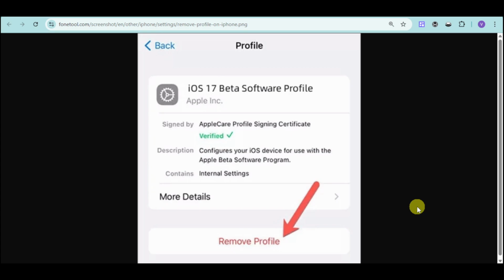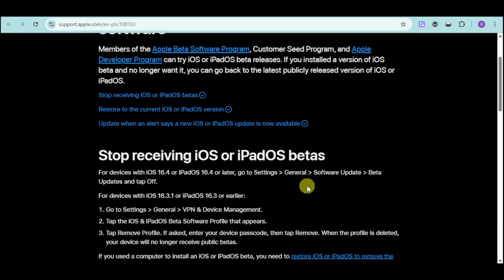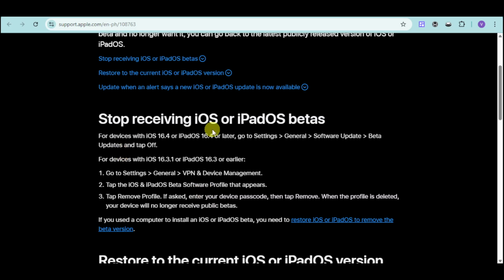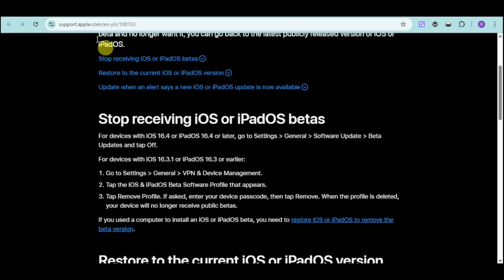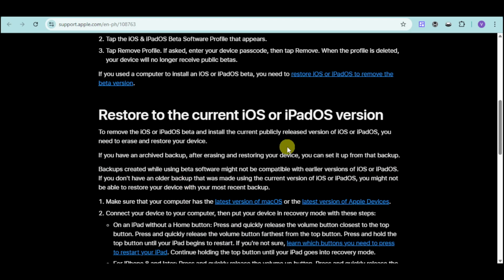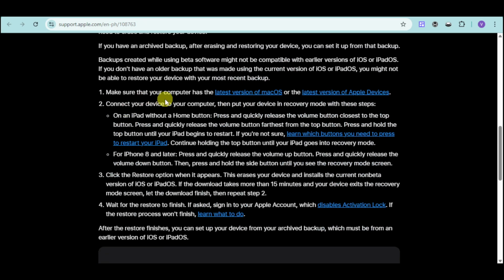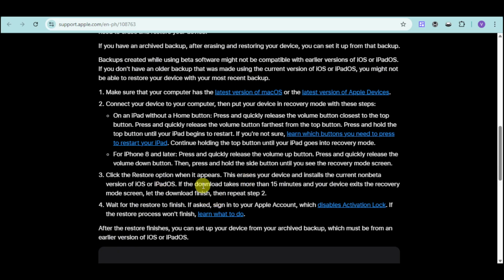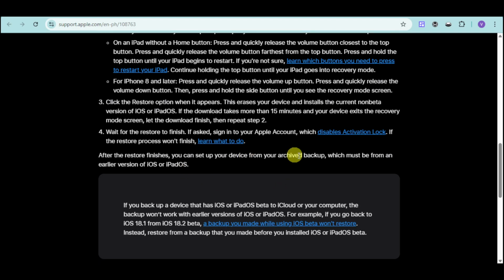How to Remove Beta Version from iPhone iOS 16 | Step-by-Step Guide (2025)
How to Remove Beta Version from iPhone iOS 16.Are you stuck on the iOS 16 beta and want to go back to the official version? In this video, I’ll show you how to remove the beta version from your iPhone running iOS 16 and safely return to the latest public iOS release even without losing your data